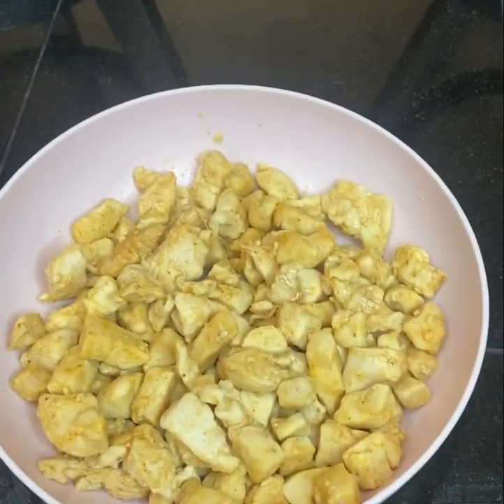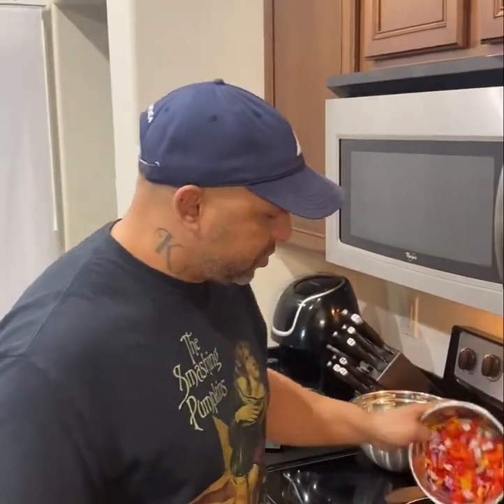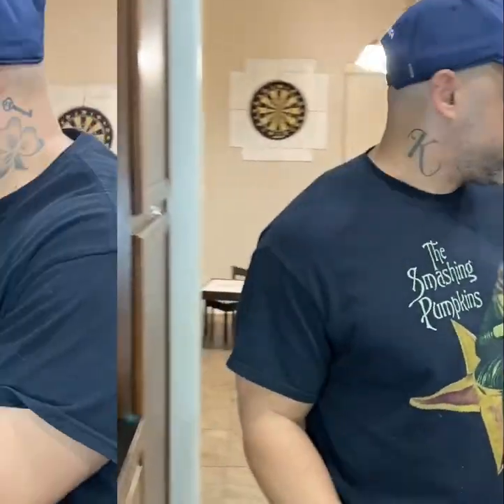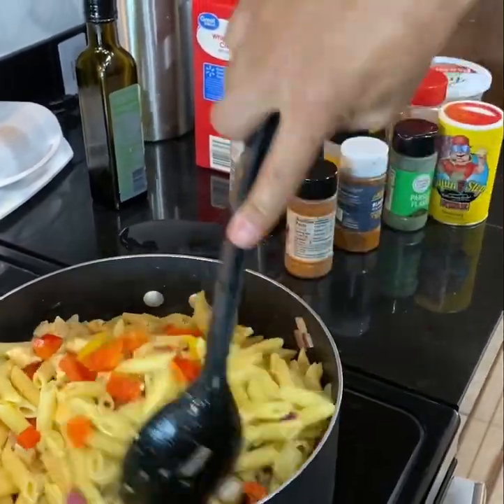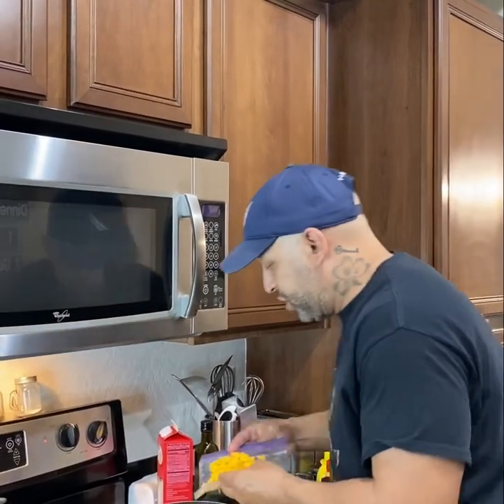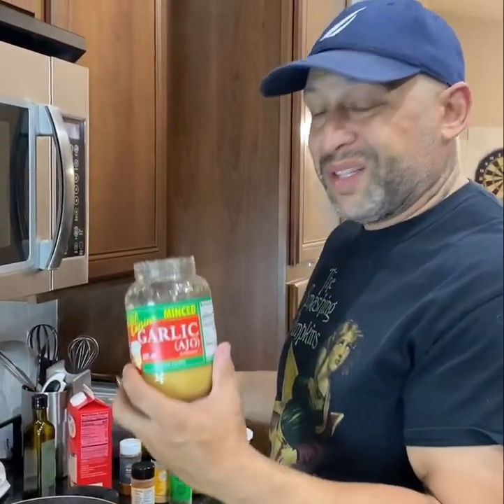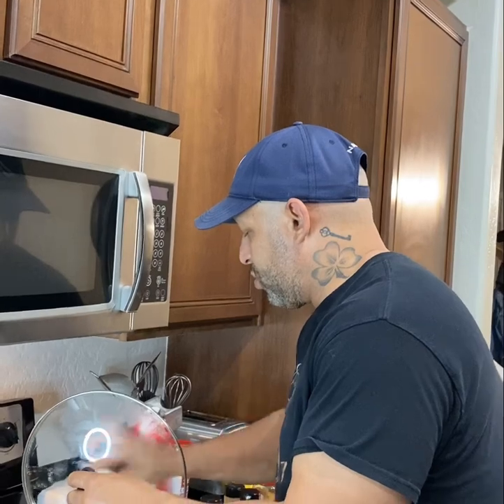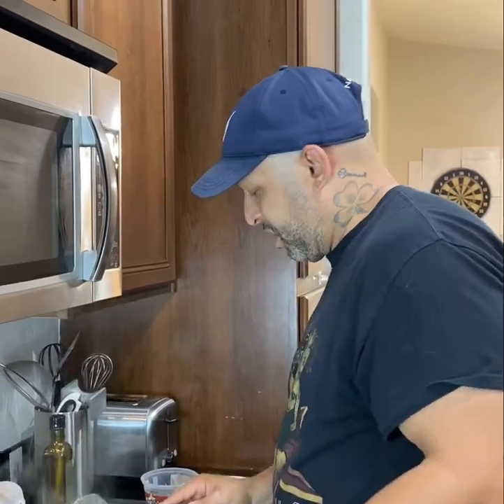Fitz Family Kitchen | Ricky Fitz’s ￼￼Cajun Pasta |￼ Reese’s Peanut Butter Cupcake Review | (Ep 1)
Welcome to the first Episode Of “Fitz Family Kitchen”. This is the official Ricky Fitz Cooking Show exclusive on YouTube.

Episode 1 features Ricky Fitz’s Cajun Pasta. This is a recipe I been playing around with for about 10 years, making many variations of this simple dish. I’ve made it with many different proteins such as: turkey sausage, beef kabashi, shrimp, stake and crab￼…  In fact I will do a seafood variation in a future episode, trust me it’s amazing. This time I went with the chicken because I had about 15 LBs of it in my storage freezer. Note you can add mushrooms to this dish as well and it compliments 100%.

Recipe: 1 Box penne pasta

1 1/2 pounds of protein (chicken)

5-6 Cups of heavy cream (I don’t measure)

1 Red Onion

2 Bell Peppers

2 tables spoons of Minced Garlic

10-15 Cherry Tomatoes

Hand full of Chedder Cheese (chopped or shredded)

Hand full of Parmesan Cheese (shredded)

Cajun seasoning (season to your own liking)

Blackened seasoning (season to your liking)

3 Shakes of Lawyer Seasoning

Splash of lemon juice

Tea spoon of parsley

Stem 1 ￼LB of Broccoli to serve on side